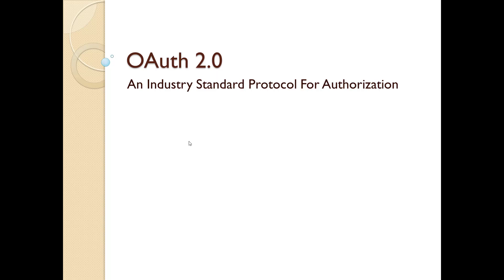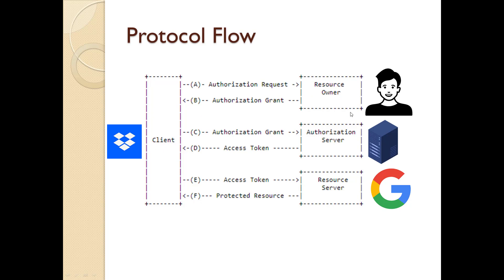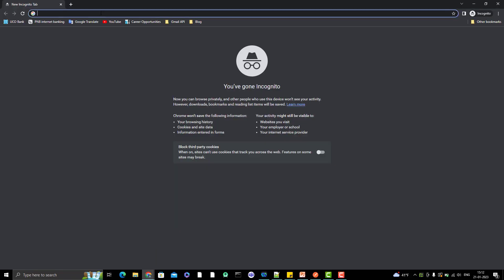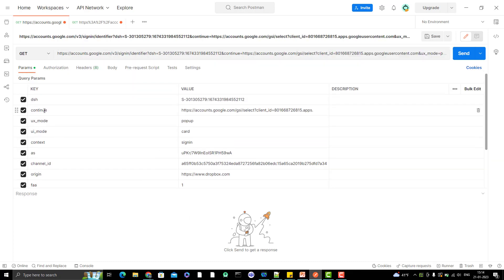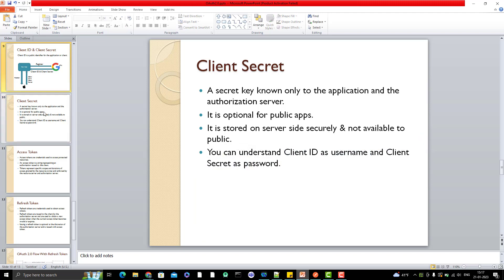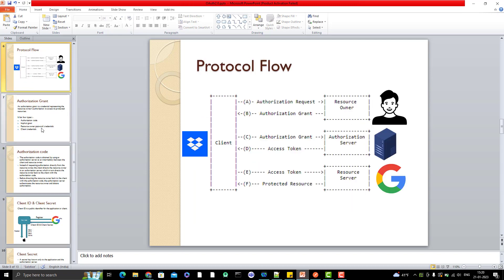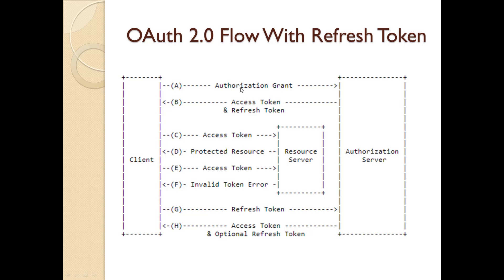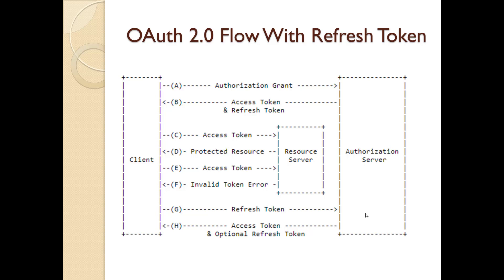#2. OAuth 2.0 Flow With Refresh Token| Client ID | Client Secret | Access Token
Hey people,

OAuth 2.0 is an Industry Standard Protocol For Authorization. I have explained the authorization flow of OAuth 2.0 with a refresh token in this video. You will learn about -

1. What is Client ID?
2. What is Client Secret?
3. What is Access Token?
4. What is Refresh Token?
5. How does OAuth 2.0 flow work with Refresh Token?